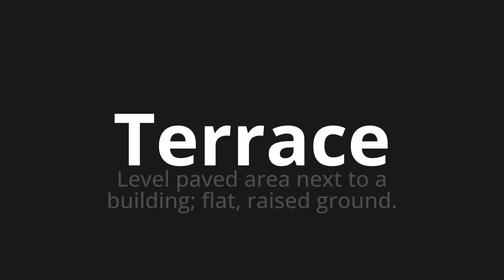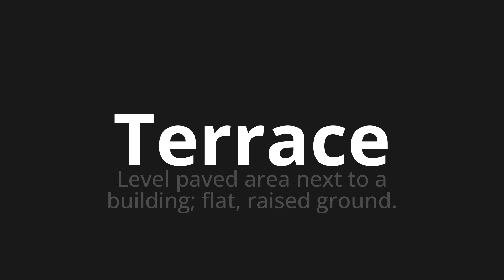How to pronounce Terrace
Master the Pronunciation of 'Terrace' - which means : Level paved area next to a building; flat, raised ground. 📝 with @PPrononciation 🎓🗣️ - [Your Guide to English]